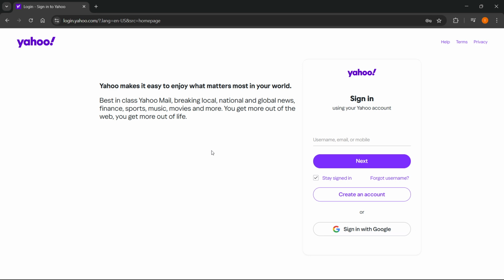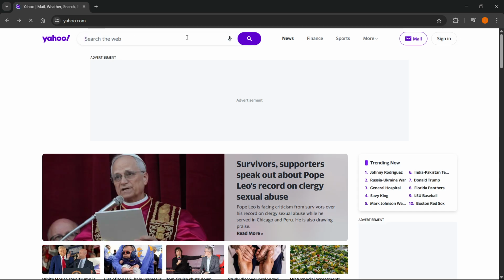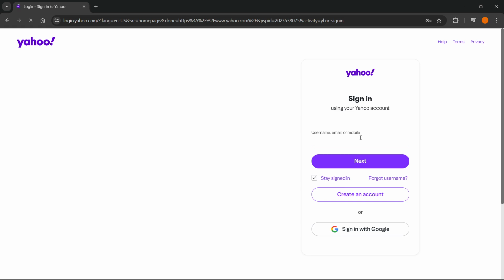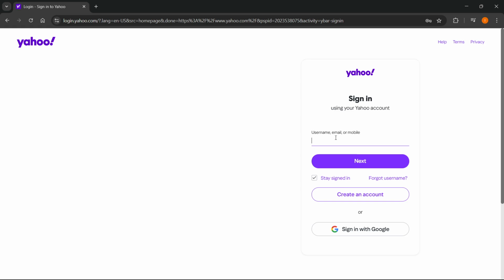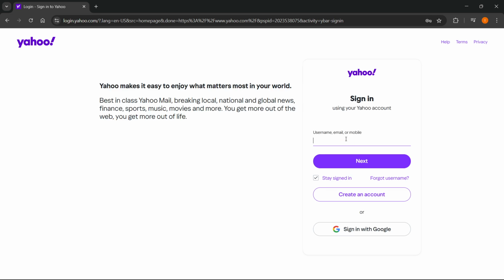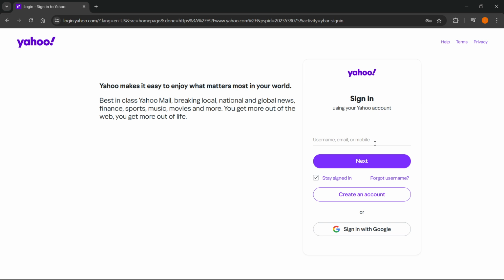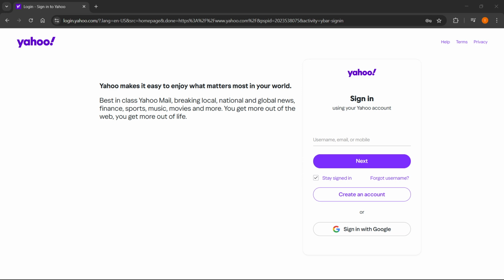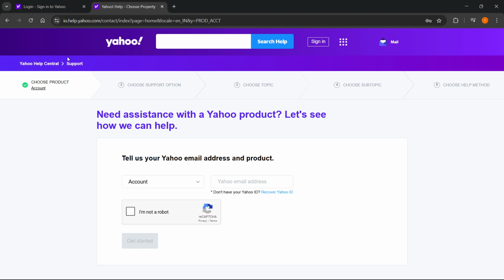How To RECOVER A Deactivated Yahoo Account Due To Inactivity (ONLY WAY) 2026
In this video, I'll show you how to recover a deactivated Yahoo account due to inactivity. This is the only working method to get your Yahoo account back in 2026.

If you've been trying to restore your inactive or deleted Yahoo account, this is the video you need to watch!